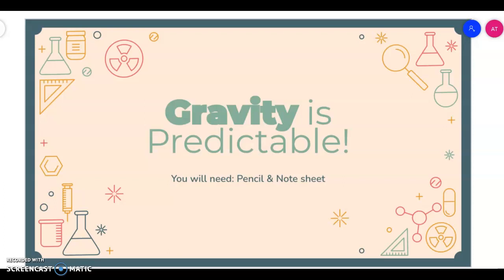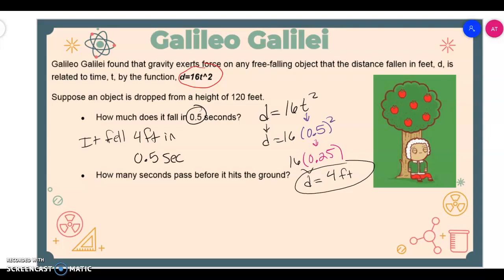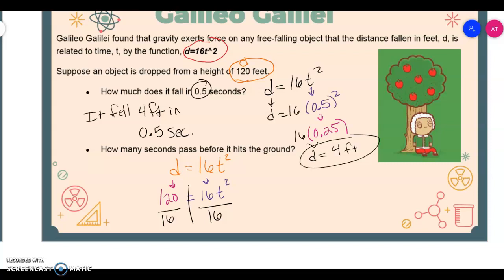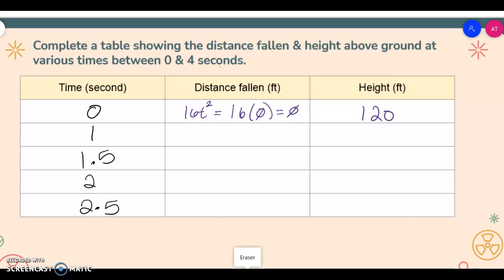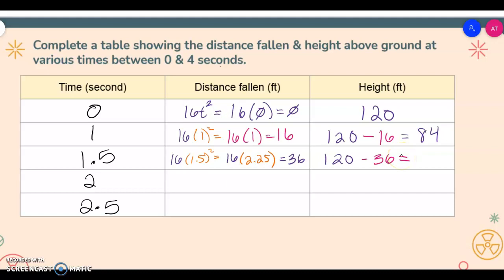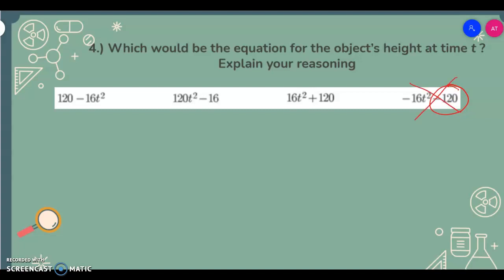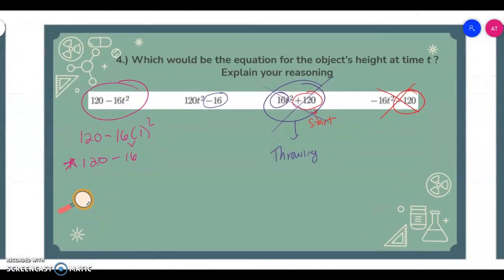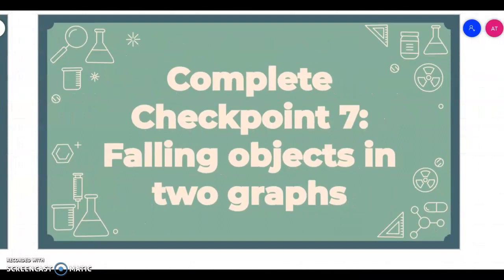Gravity is Predictable!